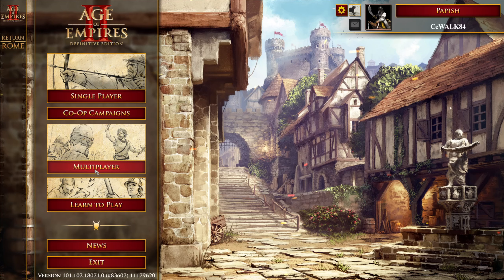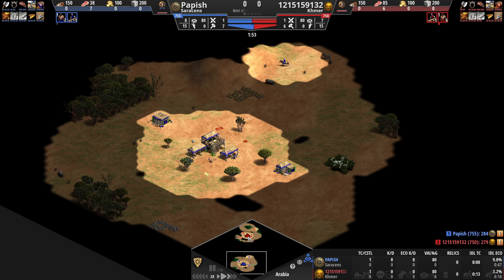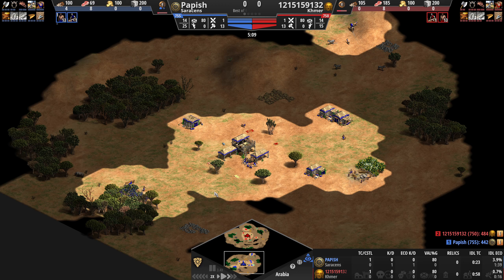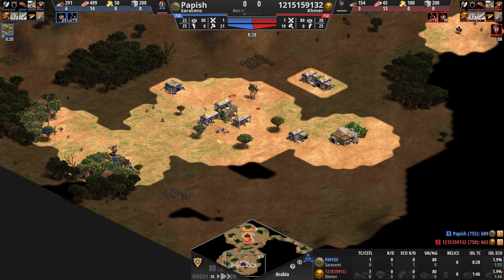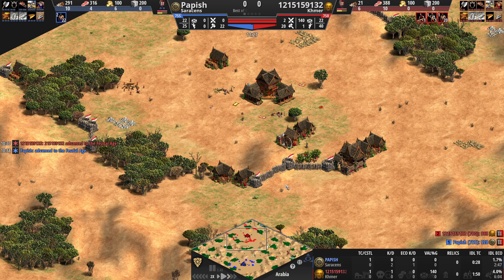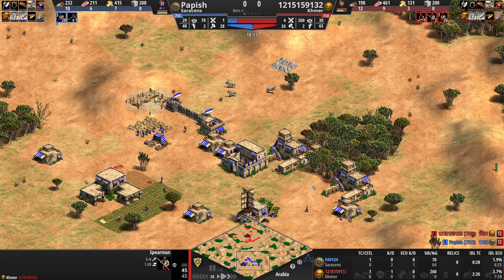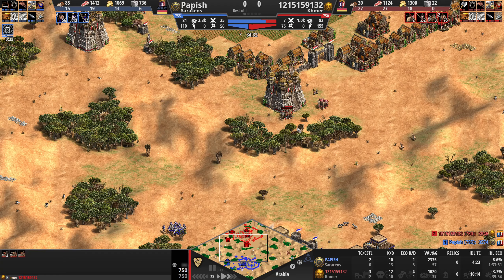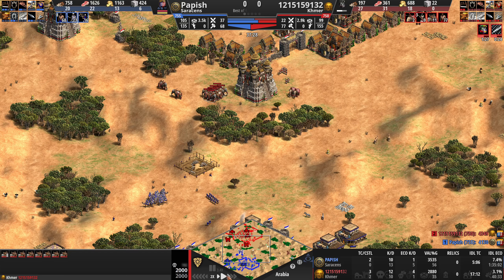AoE2 Road to 1000 elo Ep 22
In this video I jump a bit in rankings as I continue my road to 1000 elo.

Suracens vs Khmer